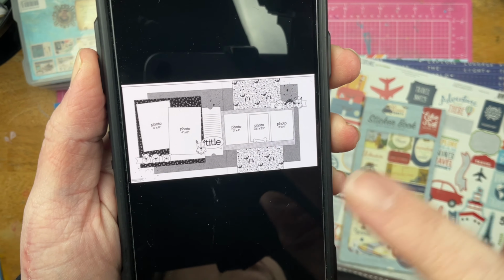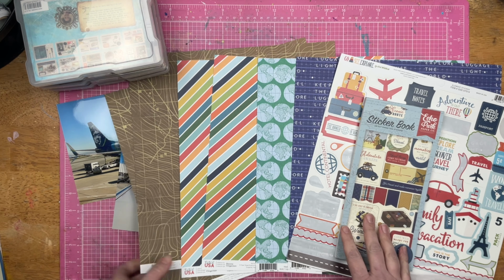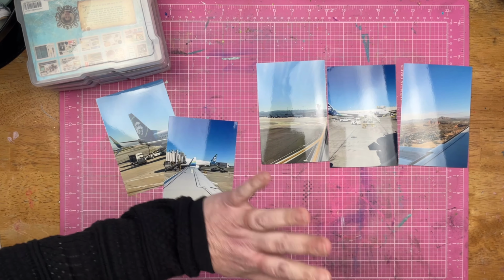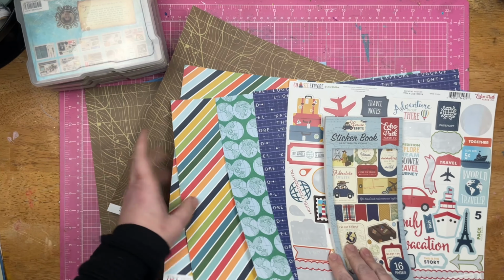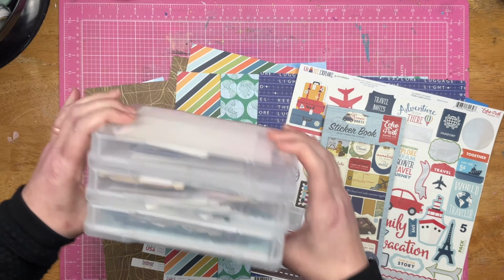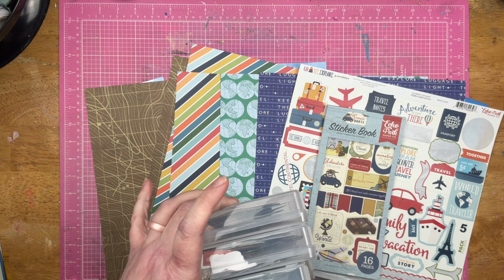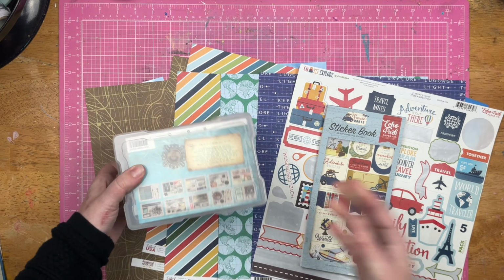Scrapbook Process: Vacation // Follow a Sketch February 2024 //